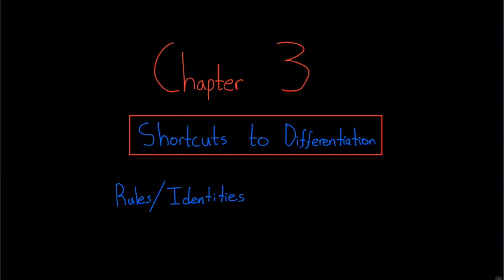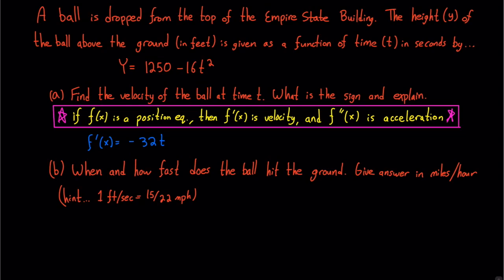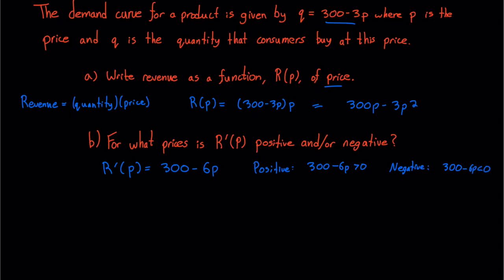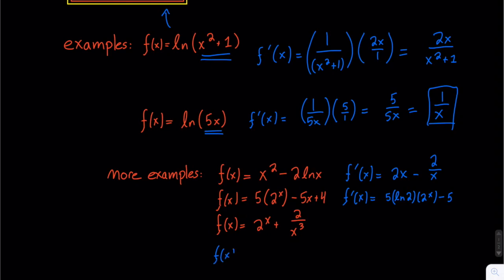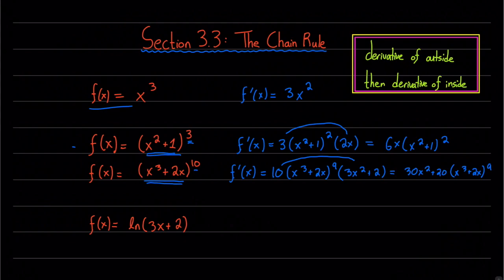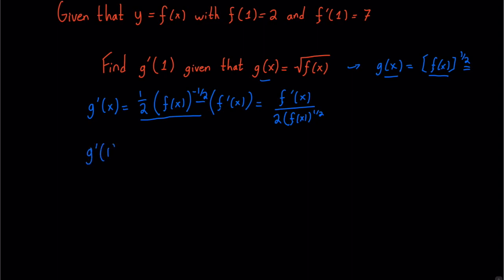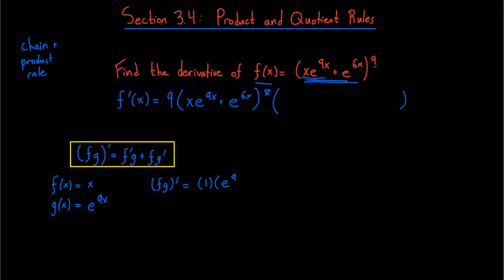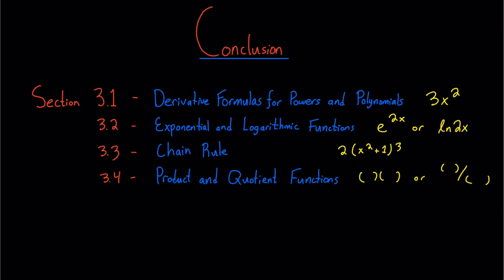Chapman Business Calculus (MATH-109) Chapter 3 Review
This video outlines the major concepts and rules about taking derivatives.